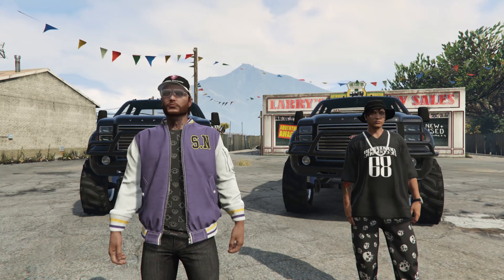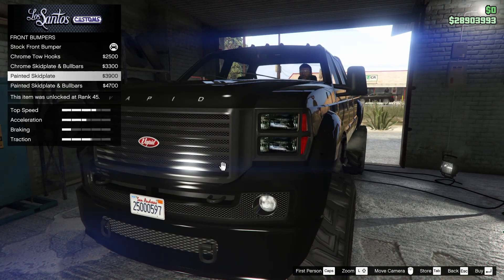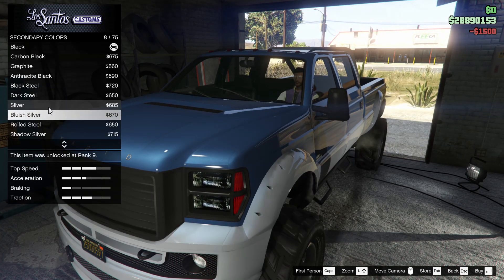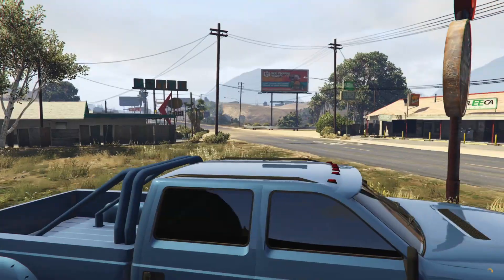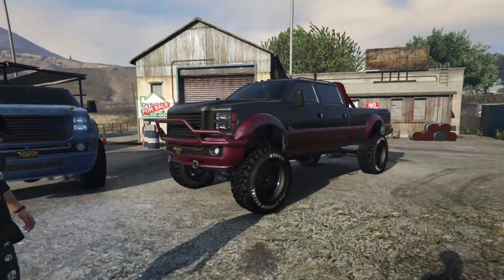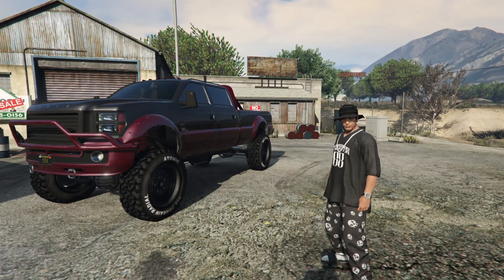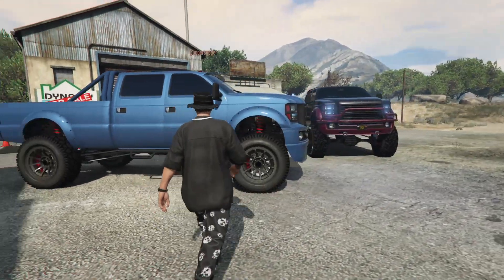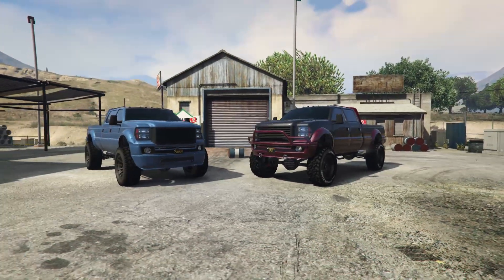Sandking XL Customization Battle feat. Pupper | GTA Online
Today Pupper and I tried to make the best looking Sandking XL in a competition.